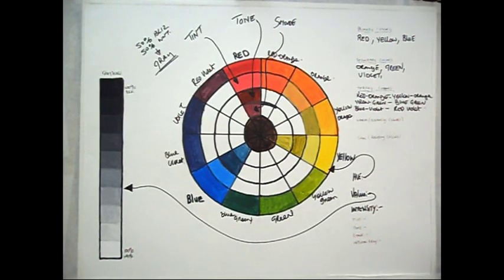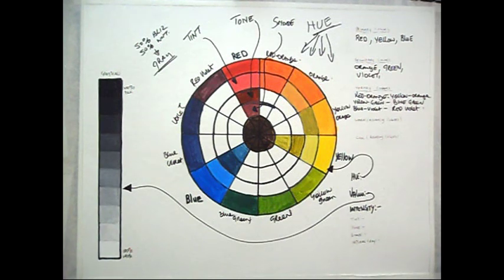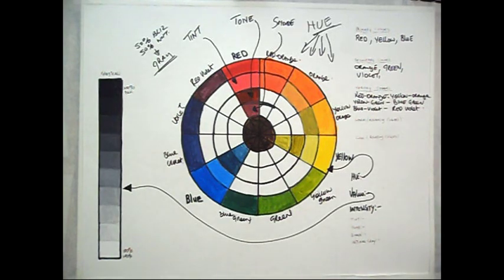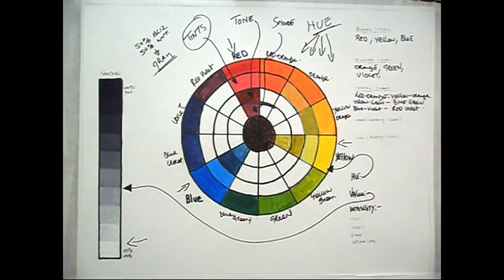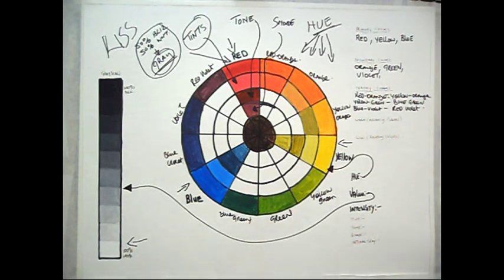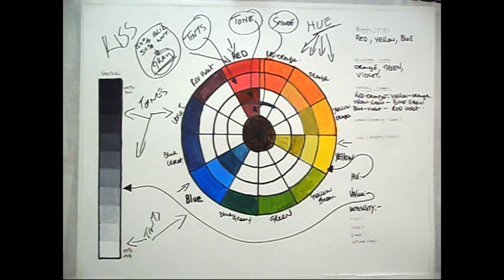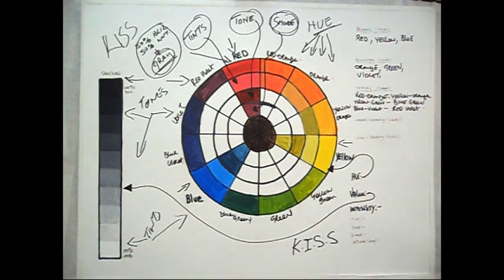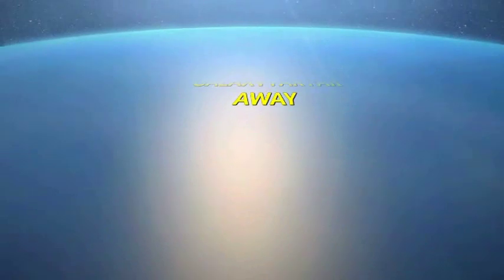Hue,Tint,Tones, The Color Wheel Acrylic Painting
I take a look at Hues Tints & Tones in this keep it simple look at the colour wheel.Acrylic Painting